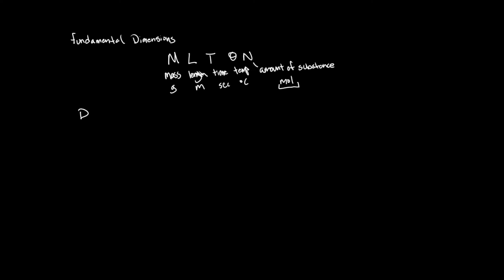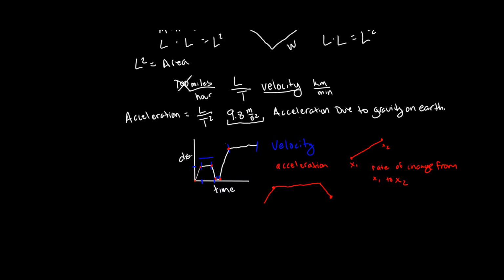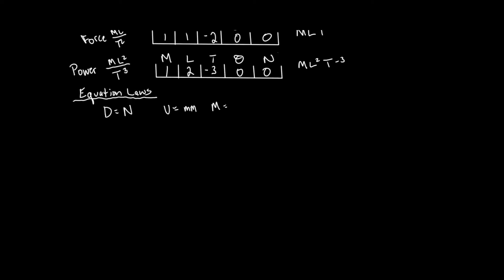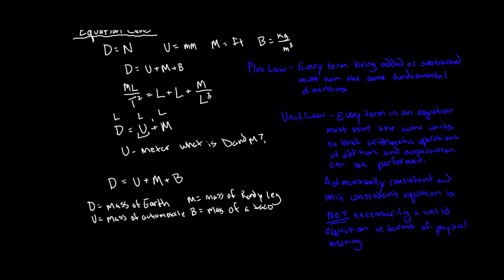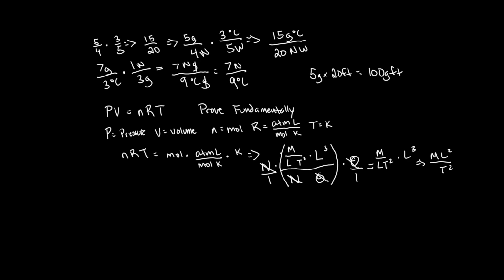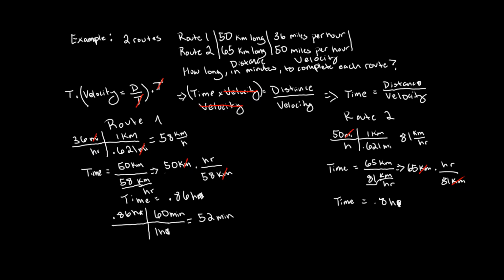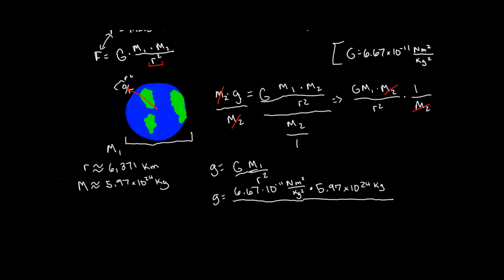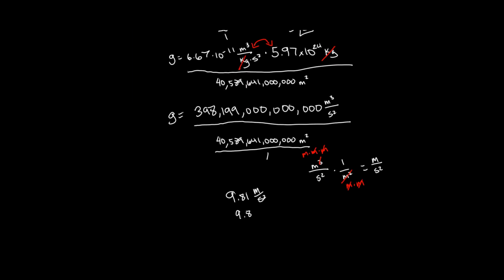Engineering Problem Solving Lecture 2 (Part 2)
This video is in Unit 1, Ubiquitous Units. This video covers fundamental dimensions, derived dimensions, equation laws and conversions involving equations.